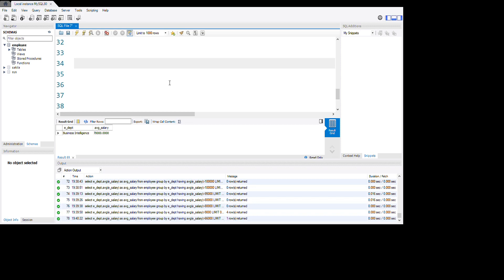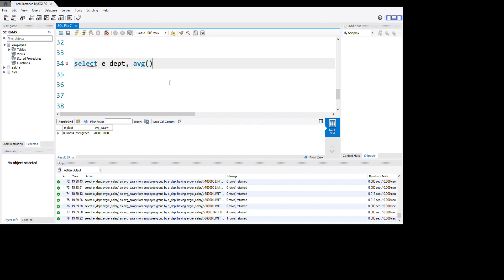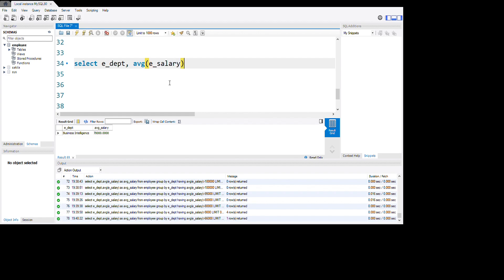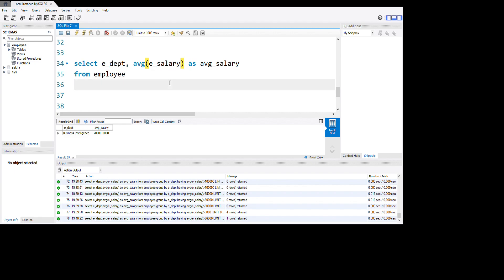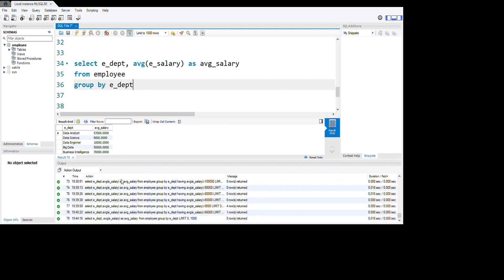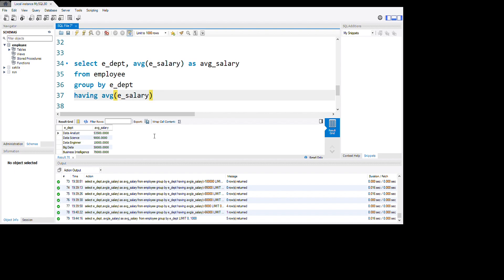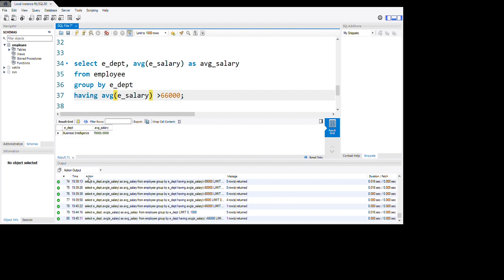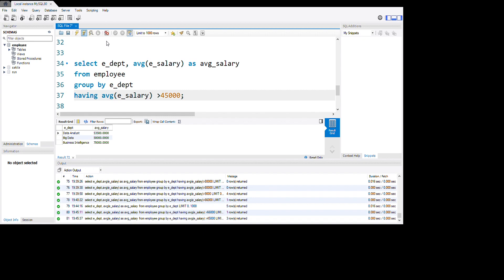🌟 A Symphony of Learning: SQL and MySQL, an Emotional Voyage for Beginners 🎓 | MySQL Tutorial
🌟 A Symphony of Learning: SQL and MySQL, an Emotional Voyage for Beginners 🎓

Dear aspiring minds, welcome to the enchanting universe of structured query language, where SQL and MySQL come together in a dance of data and dreams. This isn't just a tutorial; it's a poetic expedition, an emotional exploration into the heart of programming wisdom.

🚀 Chapter 1: The Novice's Awakening
In the quiet whispers of code, the SQL tutorial beckons beginners to embark on a journey of discovery. It's not just about syntax; it's the first heartbeat of a passion for programming, a stirring in the soul that signals the dawn of a new chapter.

🎶 Chapter 2: SQL's Melody - A Beginner's Serenade
As SQL unveils its melodic dance, beginners are embraced by the rhythm of possibilities. It's not just about learning commands; it's a serenade, a musical journey where each note is a step towards becoming a maestro in the world of databases.

💡 Chapter 3: MySQL's Embrace - A Tender Welcome for Beginners
Step into the tender embrace of MySQL, where databases open their arms to beginners. SQL basics become a comforting lullaby, guiding you through the night of uncertainty. It's not just a tutorial; it's a lullaby, a soothing melody leading you into the realms of code.

🌈 Chapter 4: SQL's Dance - Basics for Tenderfoot Souls
On the dance floor of SQL basics, beginners waltz through a choreography of connection. It's not just about understanding; it's about feeling the heartbeat of data engineering, a dance where every step resonates with the pulse of programming academia.

🚀 Chapter 5: MySQL's Symphony - A Full Course Crescendo
In the symphony of MySQL, a full course unfolds like a crescendo of knowledge. It's not just a curriculum; it's an emotional journey, a crescendo building towards a finale where beginners emerge as conductors of their digital destinies.

🌊 Chapter 6: SQL's Overture - Unveiling the Elegance of Basics
Witness the overture of SQL, where the elegance of basics is unveiled. It's not just about syntax; it's an emotional unveiling, a revelation that programming is an art. Each line of code tells a story, and beginners become storytellers in the realm of structured language.

🌅 Chapter 7: SQL's Warmth - A Course for Tender Souls
In the warm embrace of SQL's course for beginners, novices find solace. It's not just about lessons; it's about feeling supported in the arms of knowledge. SQL becomes more than syntax; it's a companion in the emotional landscape of web development.

📚 Chapter 8: MySQL's Ballad - Crafting Dreams in Code
The ballad of MySQL is a journey into dreams, crafting realms of possibility. It's not just a course; it's an emotional tapestry of creation. Beginners become dreamweavers, stitching together tables and relationships in the fabric of their programming aspirations.

🌅 Epilogue: The Sunrise of Programming Wisdom
As the tutorial sun sets, let the glow of newfound wisdom rise. It's not just the end of a journey; it's the dawn of a programming adventure. May your days be filled with the emotional resonance of SQL and MySQL, and your code echo the poetic beats of a programmer's heart. Happy coding, dear aspiring minds! 💻💖